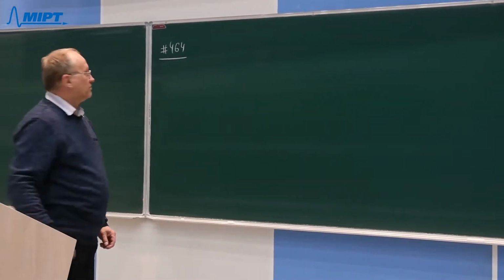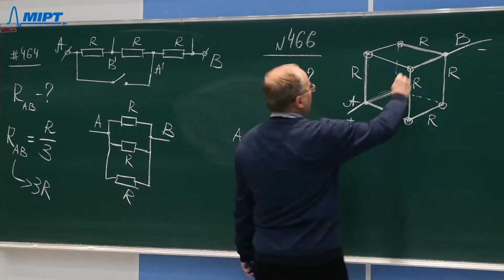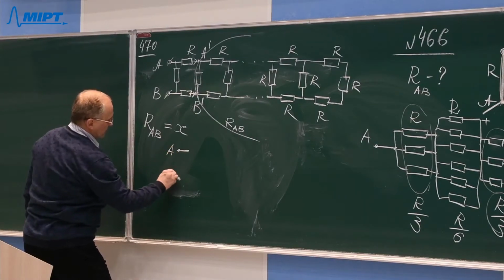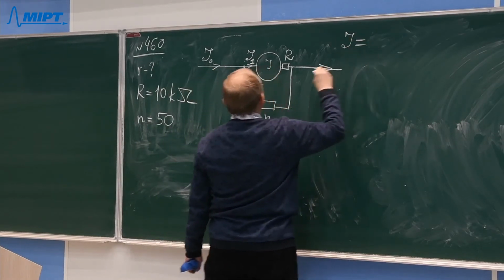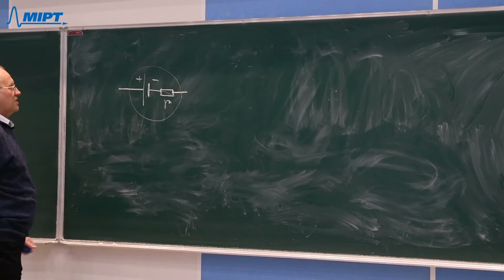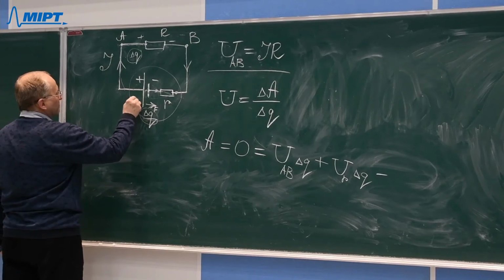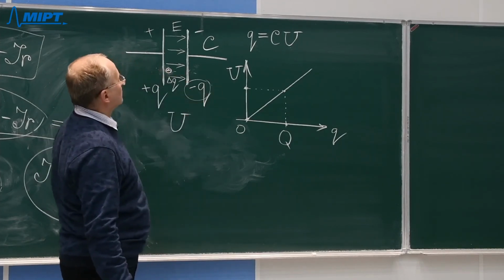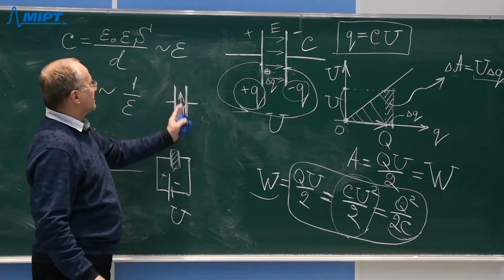Introduction to Physics, Ilyin A. V. 21.12.2021г.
Описание занятия: Direct current

Предмет: Introduction to Physics
Тип занятия: Lecture
Преподаватель: Ilyin Aleksey Valentinovich
Физтех-школа: ИНОСТР